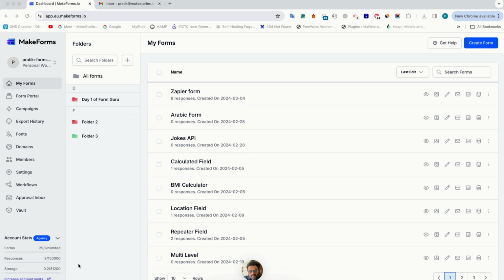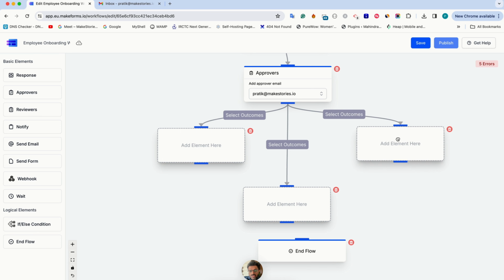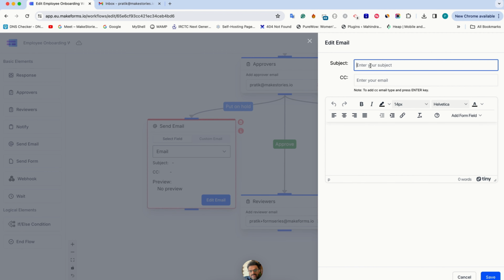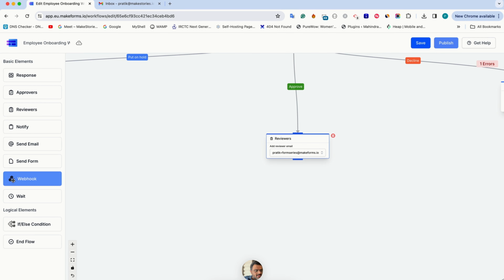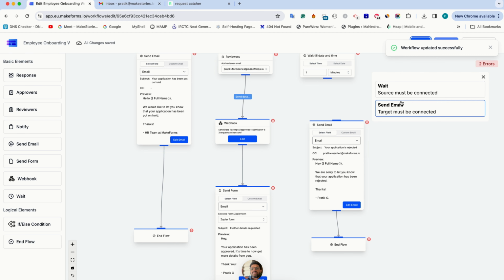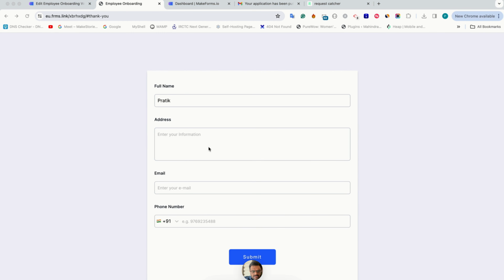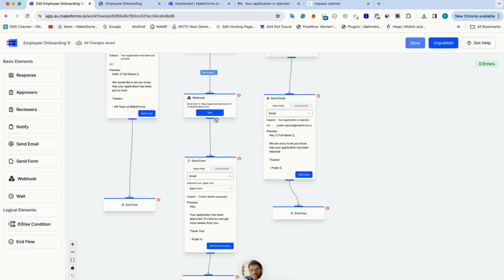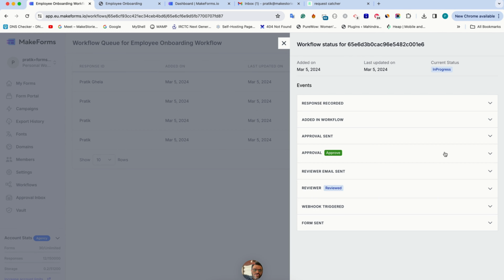Episode 44 - Setting up Workflow Automation in MakeForms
🌟 In Episode 44 of the Form Guru Series, presented by MakeForms, Pratik walks you through creating and managing complex workflows within MakeForms. This guide is meticulously designed to help you automate and streamline your processes, whether you're handling employee onboarding, approval processes, or any data-driven workflow.

🔍 In This Episode:

Introduction to Workflows:
Discover the significance of workflows in enhancing your data collection and management strategies. Learn by taking an example of HR processes, approval systems, and much more.

Creating Your First Workflow:
Follow a step-by-step tutorial on setting up your initial workflow, including creating forms, setting approvers, and mapping out your process flow.

Advanced Workflow Features:
Checkout the complexities of workflow management with advanced features such as conditional logic, email notifications, webhook integration, and form rerouting based on specific criteria.

Real-Time Demonstrations:
Witness firsthand how to manage various workflow scenarios, including approvals, rejections, and conditional processing. See how MakeForms facilitates seamless integration with webhooks and how you can notify individuals or teams based on workflow outcomes.

Practical Applications:
Understand the practical applications of workflows in real-world scenarios, such as HR onboarding processes, ensuring that only qualified data progresses through your workflow.

🚀 Key Takeaways:

Mastery over creating and managing complex workflows within MakeForms to automate and streamline various processes.

Insights into utilizing advanced features like conditional logic, email notifications, webhook integrations, and more.

Strategies for implementing efficient and effective workflow processes tailored to your specific needs.

💬 We Value Your Feedback:

Your engagement with MakeForms and the Form Guru series is incredibly valuable to us. We encourage you to share your thoughts, queries, or suggestions for upcoming episodes. Your feedback is instrumental in shaping our content and services.

👍 Stay Updated:

Let us guide you to becoming proficient in form management and automation with MakeForms.

Timestamp:
00:00 Introduction to Workflow Automation
00:41 Creating form for workflow
01:33 Creating workflow for employee onboarding
16:51 Real-Time Demonstrations
25:30 Subscribe to MakeForms

what is the use of workflow automation in makeforms
makeforms
MakeForms